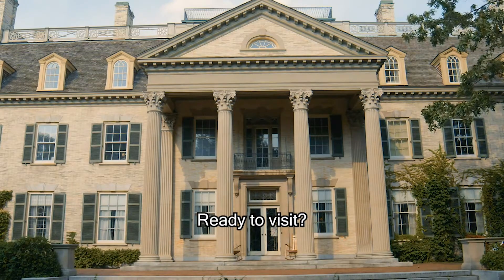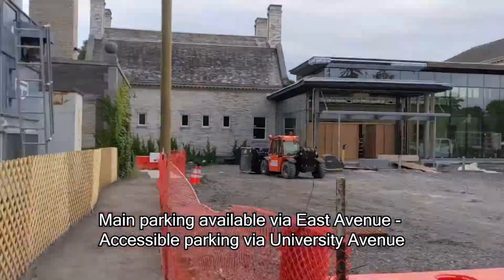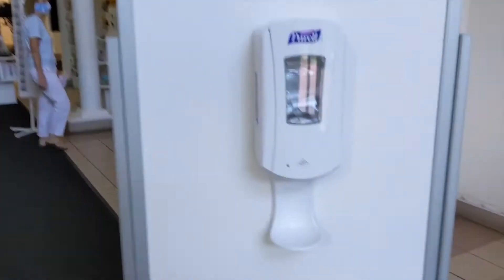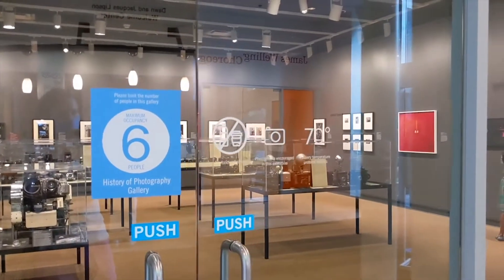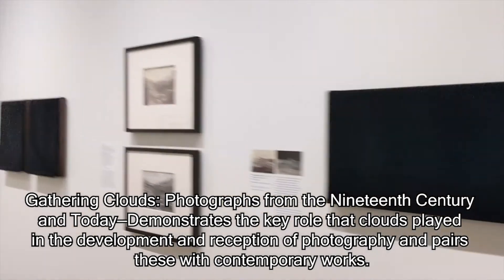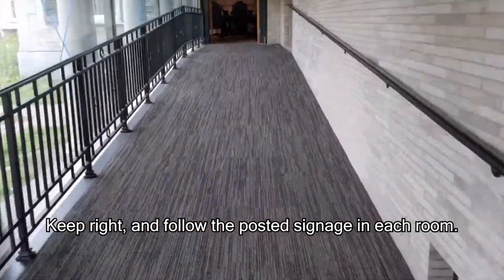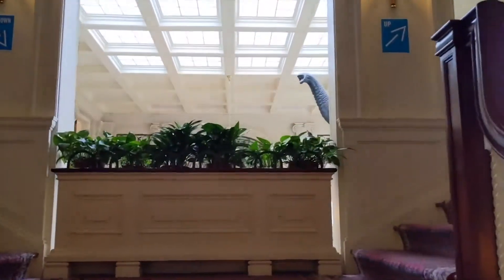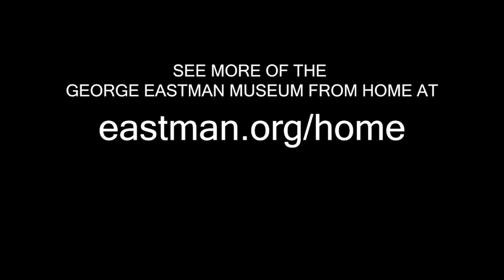Visiting the Reopened George Eastman Museum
We are excited to welcome you back to the Eastman Museum! In order to ensure all our guests have a safe and enjoyable experience, we have introduced some new guidelines and measures that prioritize the health and safety of our visitors and staff. Learn more about planning for your and see our full health & safety measures